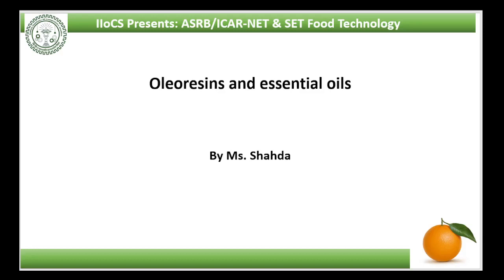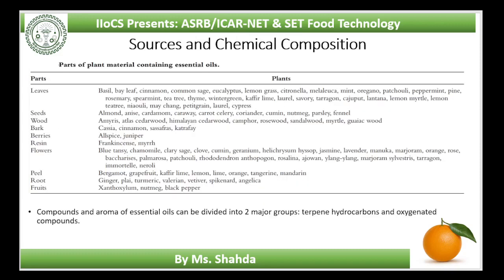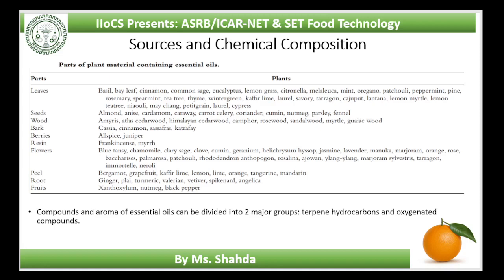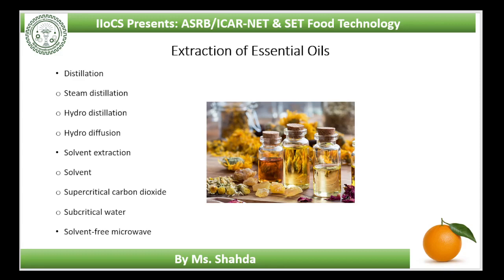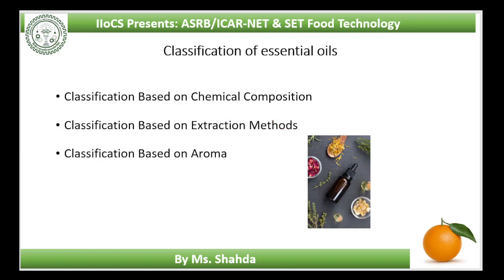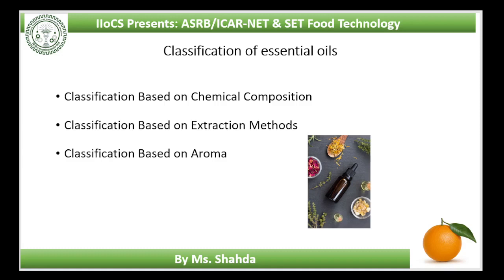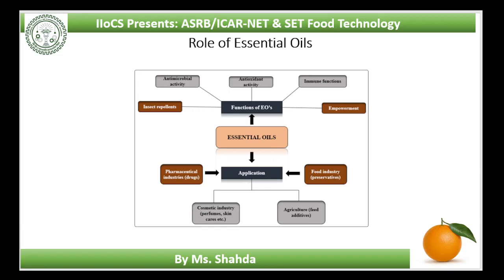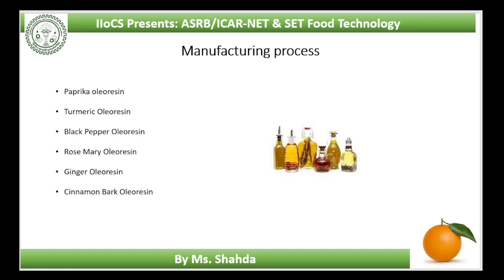Oleoresins and essential oils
In this video, you will be learning bout oleoresins and essential oils.